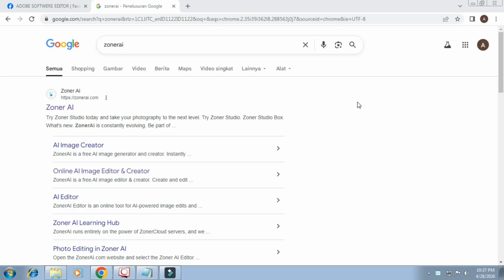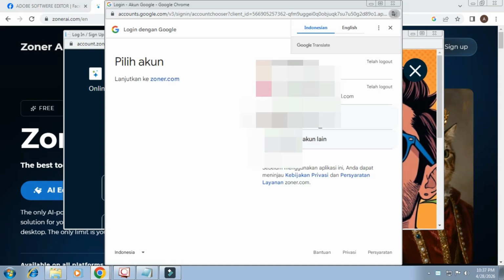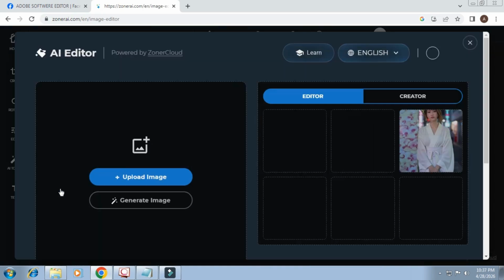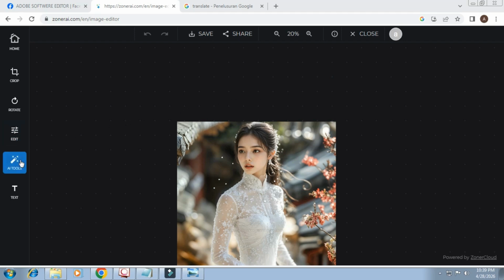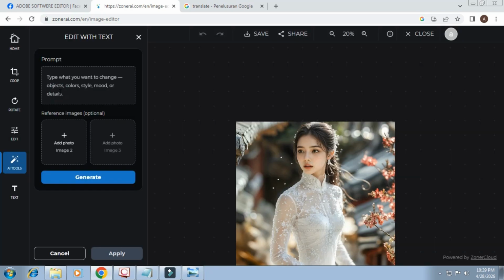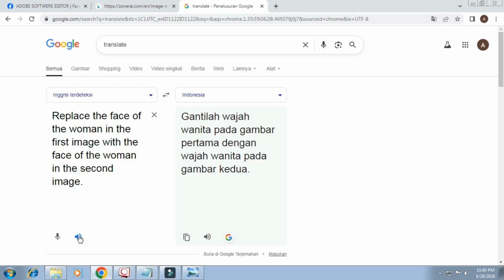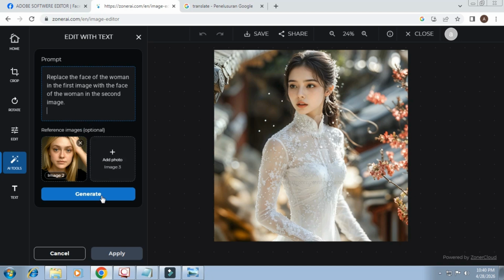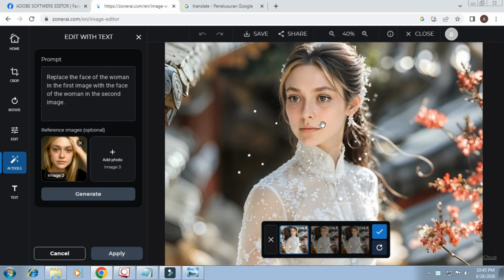How to do a face swap so the result looks natural. 4K Result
Prompt
Replace the face of the woman in the first image with the face of the woman in the second image.

My name is Benny, A passionate and creative-oriented video content creator from Indonesian, who from a young age, has been fascinated with video and pictures. Making videos is my ultimate way to translate my own ideas into visuals, Youtube is definitely my favorite platform when it comes to making tutorials design Graphic, I hope you guys enjoy my content :)